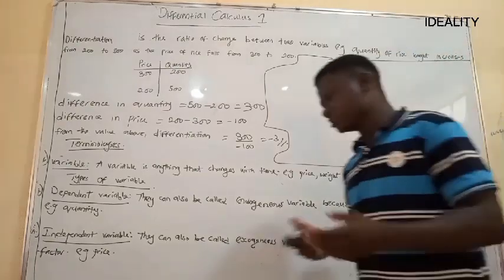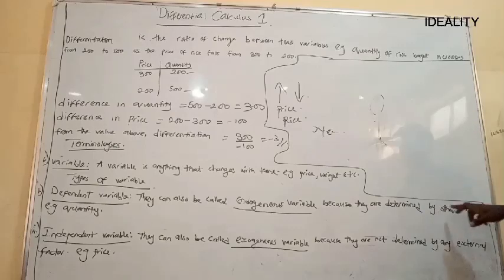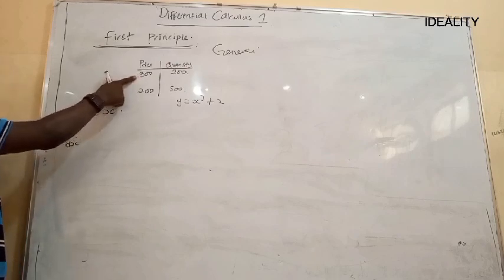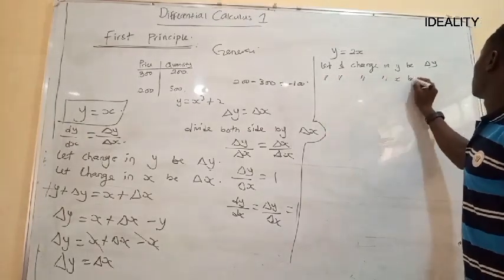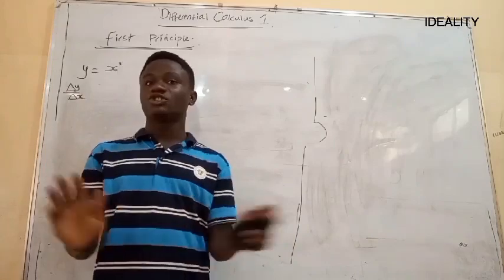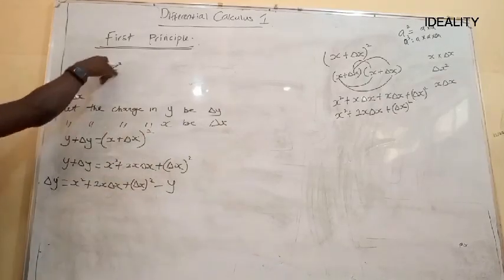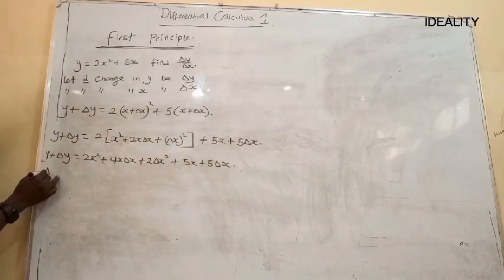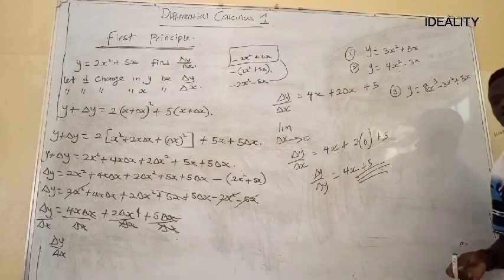INTRODUCTION TO DIFFERENTIAL CALCULUS || ATS || ICAN QA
the basis and the reason for calculus is being explained in this video